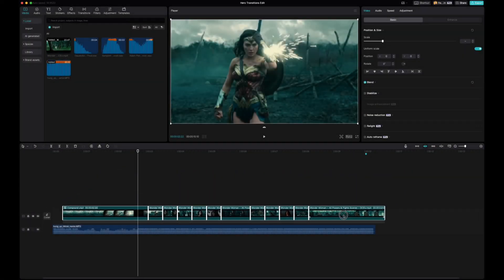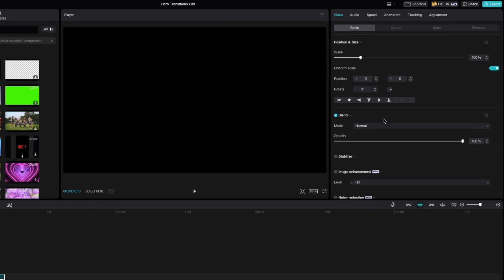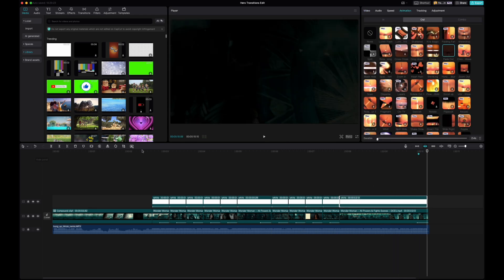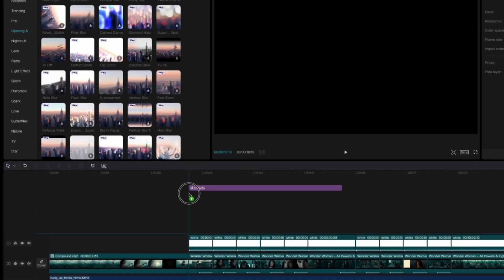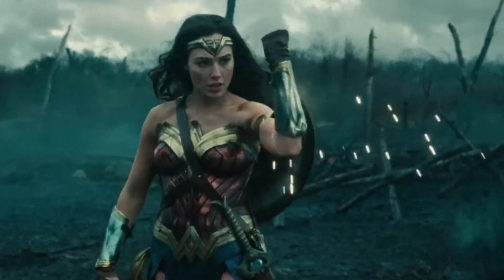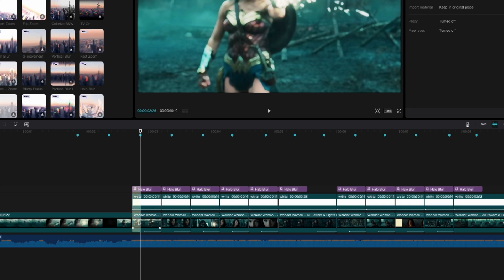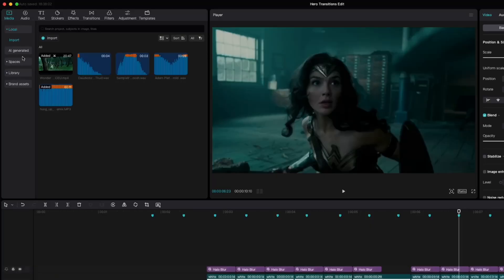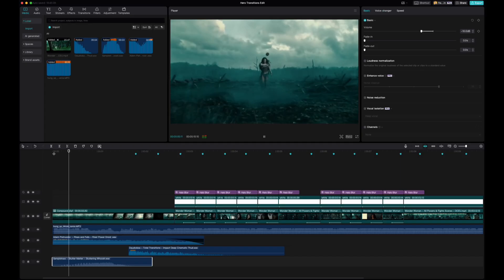Capcut Editing Tutorial: Smooth Blur Transitions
🎥 Ready to make your videos look awesome? I'll show you how to create smooth blur transitions in CapCut, and the best part? It's all free!

In this easy-to-follow tutorial, I'll guide you through each step so you can add cool transitions to your videos without any hassle. Whether you're new to editing or a pro, CapCut makes it super simple to make your videos stand out.

So, grab your phone and let's get started on making your videos pop! Watch now and upgrade your editing game in minutes.